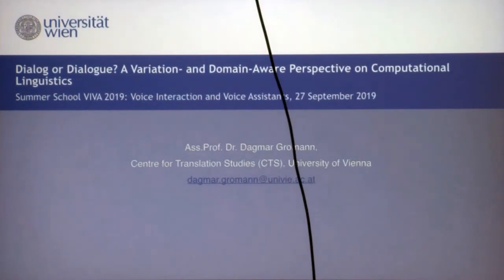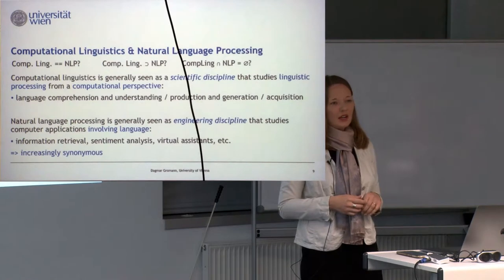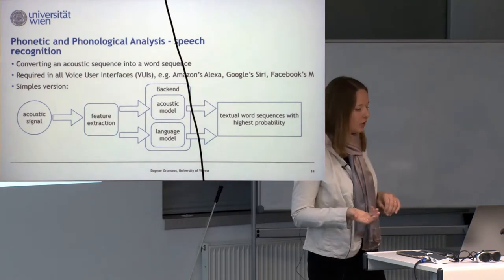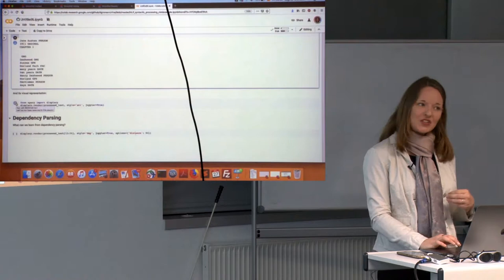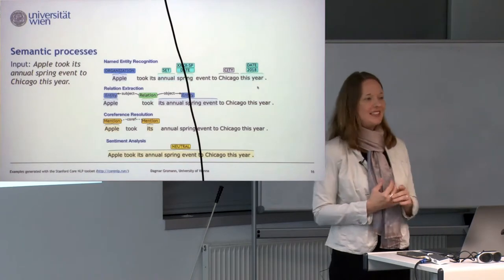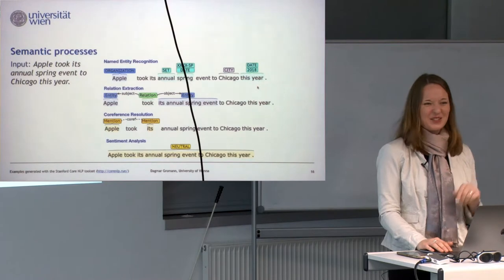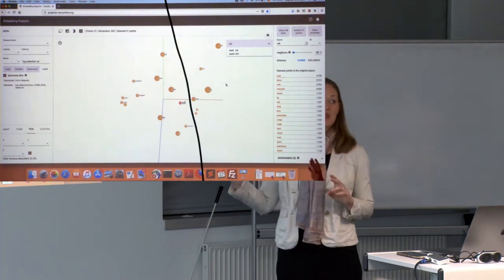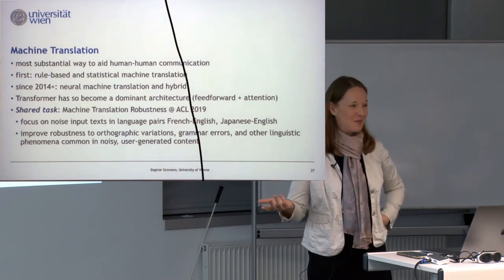VIVA2019: Dagmar Gromann - Dialog or Dialogue? A Variation- and Domain-Aware Perspective on ...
Dagmar Gromann - Dialog or Dialogue? A Variation- and Domain-Aware Perspective on Computational Linguistics

In this talk, Dagmar gives an introduction to computational linguistics and how this is related to voice interfaces.

VIVA2019 - The Summer School in the framework of DRESDEN-concept
provides young researchers (Master or PhD) with the opportunity
to deepen their understanding in the field of voice interaction.
The participants will explore user-centered challenges within
an interdisciplinary group (computer science, medical
informatics, psychology, medicine, nursing science, law, sociology,
economy, electronics, communication sciences etc.).
 A Design Sprint process will lead all groups eventually to a
prototype of a new skill that will be presented in a final public
event. The developmental process will be accompanied by modules on
social and societal challenges of this technology.

The participants experience challenging team work within the unique
network of scientists and cultural institutions of DRESDEN-concept!